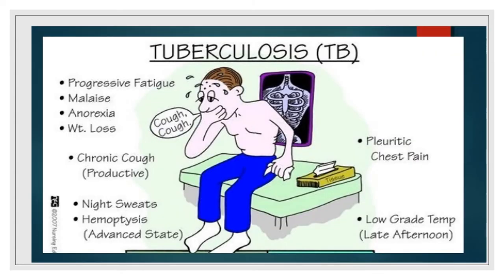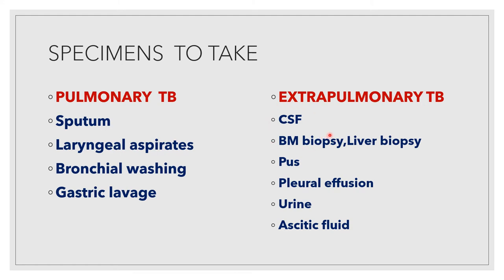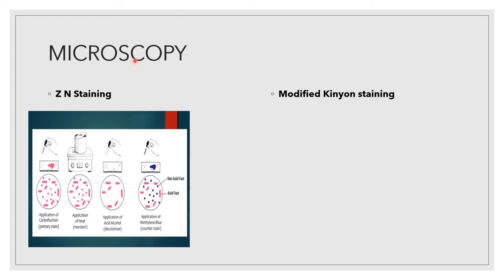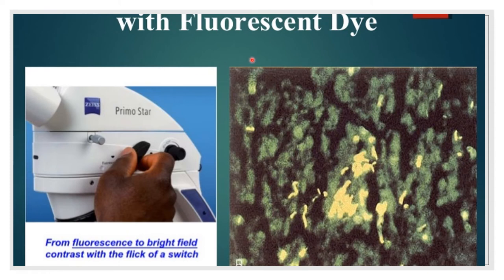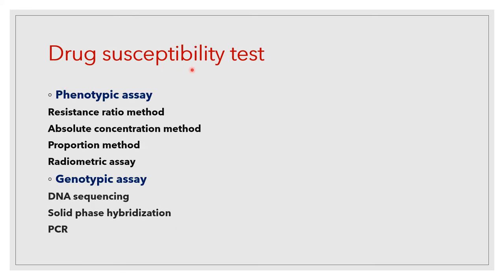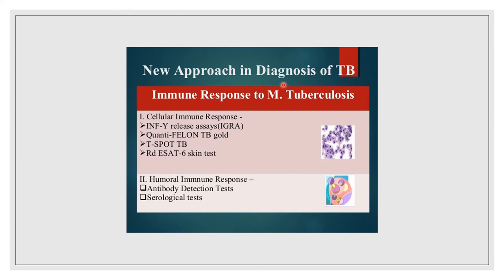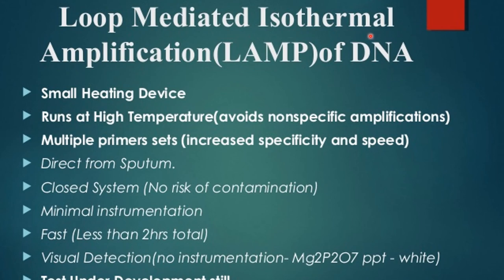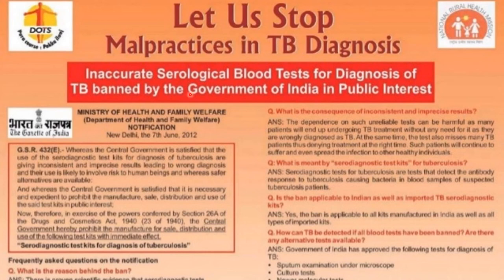LAB DIAGNOSIS OF TUBERCULOSIS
what specimens to take in pulmonary tuberculosis ?
what specimen to take in extrapulmonary tuberculosis ?
Z.N.staining
culture
Automation in diagnosing TB
why serological tests are banned ?